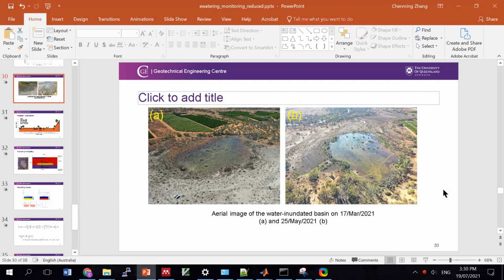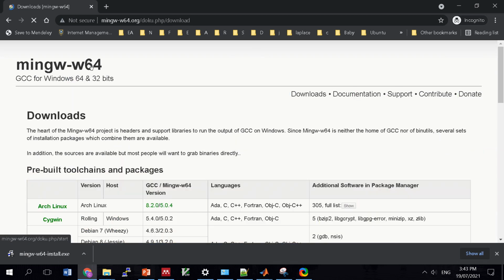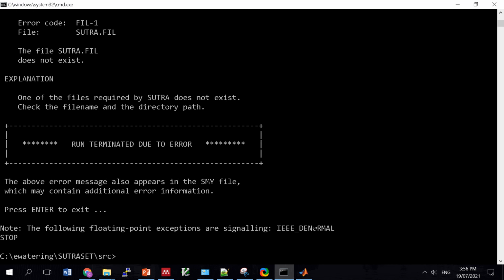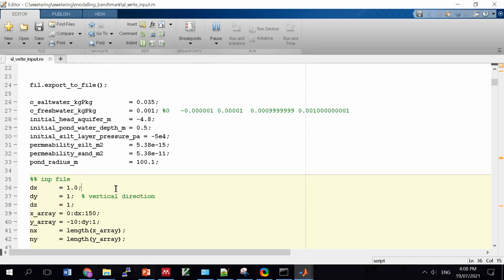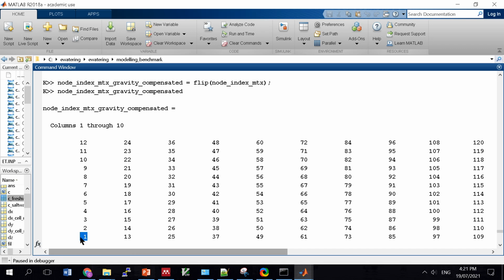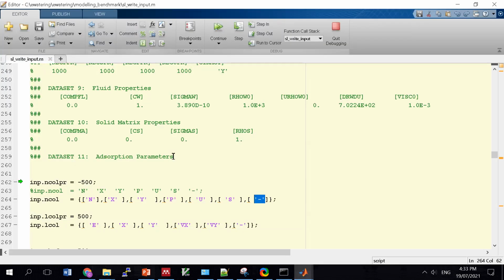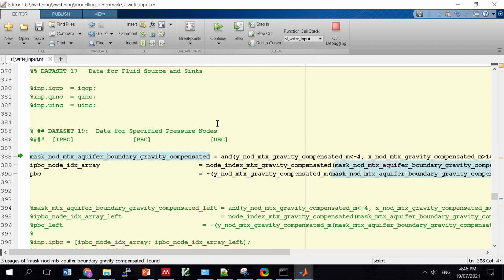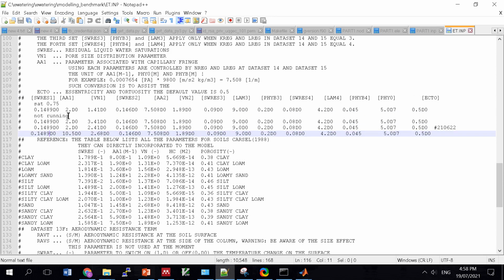Simulating recharge from a inudation pond using USGS SUTRA 2.2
SUTRASET and SUTRALAB are available in GITHUB

Comments on 240808:

it is found that msys64 is quite straightforward to install gfortran and git in windows environment, as it uses pacman to manage packages.

Access Terminal Properties:
Right-click on the MSYS2 terminal title bar.
Select "Options" from the context menu.
Modify Terminal Colors:

In the Options window, navigate to the "Terminal" section.
Click on the "Colors" tab to customize the colour settings.
Set Desert Theme Colors:
You need to manually set the colours to match the desert theme. Here are the typical color values for the desert theme:

Background Color: 3F3F3F (R: 63, G: 63, B: 63)
Foreground Color: DCDCCC (R: 220, G: 220, B: 204)

# Update MSYS2 package database
pacman -Syu

# Install the MinGW-w64 GCC Fortran compiler
pacman -S mingw-w64-x86_64-gcc-fortran
pacman -S git
nano ~/.bashrc

export PATH="/mingw64/bin:$PATH"
source ~/.bashrc
gfortran --version

make
make all

then enjoy!